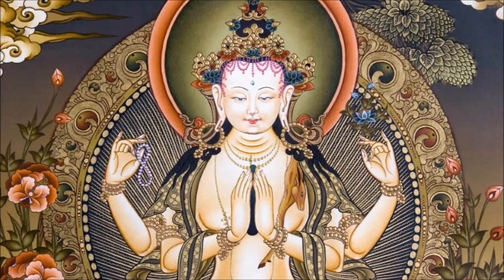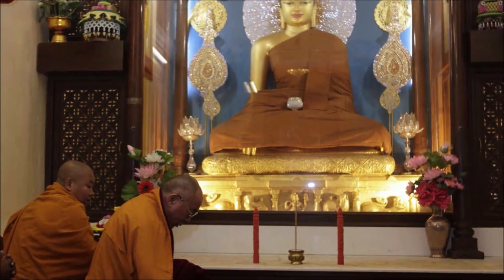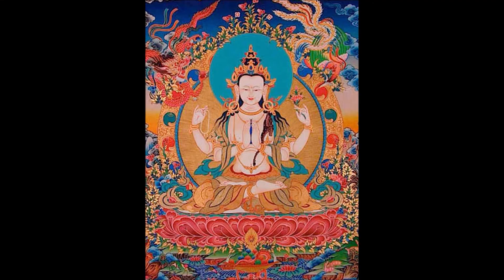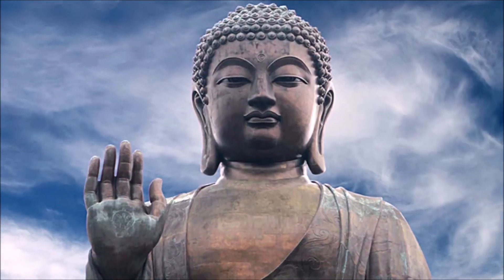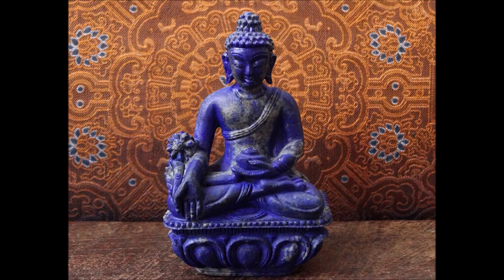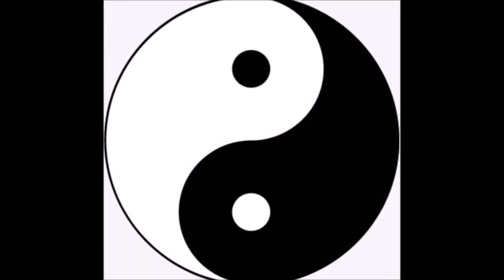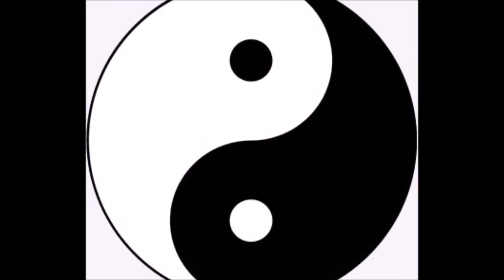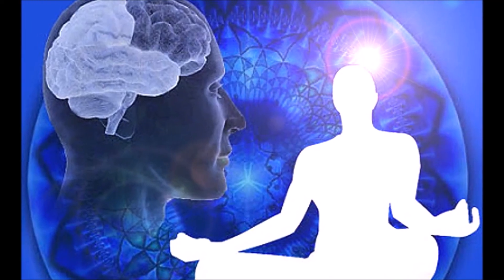METAPHYSICS, MYSTICISM, AND PERFORMANCE MAGIC-Part 1: Introduction